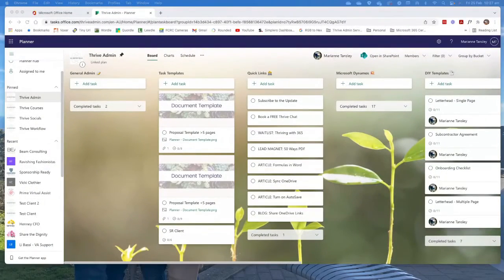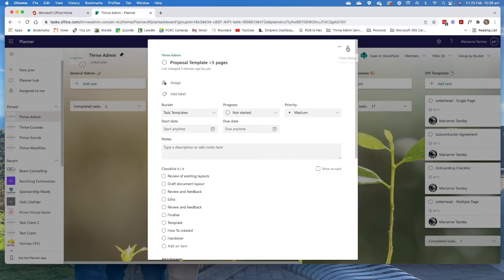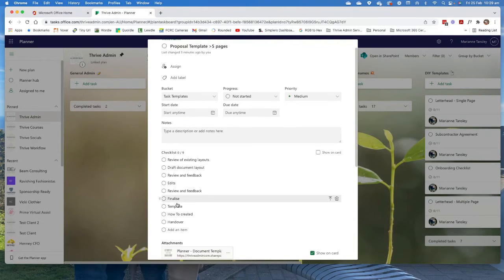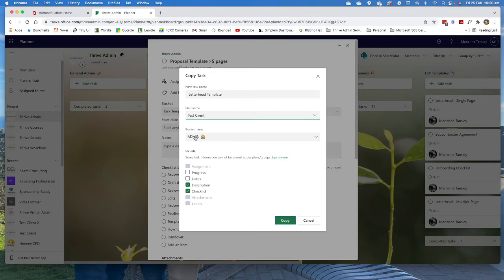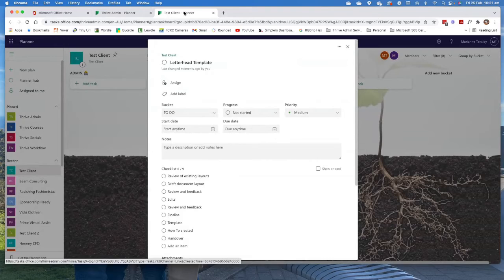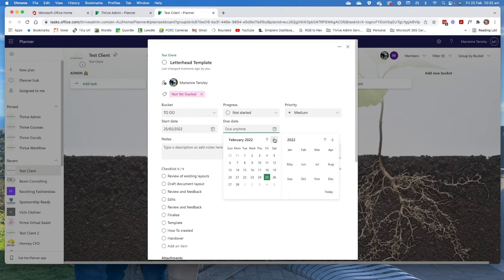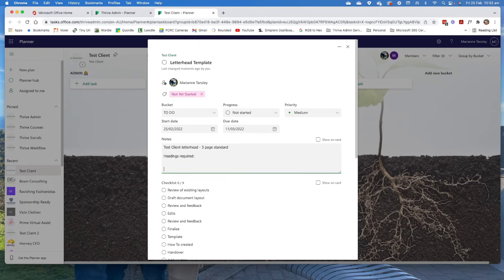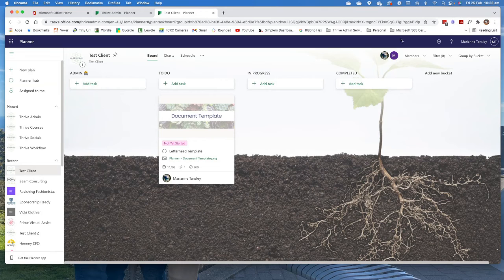Thriving Business - Using Task templates in Microsoft Planner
In this video I share how I have several task set up in my main Microsoft Planner, and copy these across to my client planners as I need them. This is a great way to streamline your client portals. By taking the time to create 1 task that has everything you need, you can simply copy it into new Planners as you need to.

Want more support? Follow Thrive on Facebook, Instagram, LinkedIn and Pinterest (search for Thrive Admin Services). Or join our FREE Facebook Group, Microsoft Dynamos - there's monthly live training sessions, resources and tips, and it's a great place to ask questions about using Microsoft 365